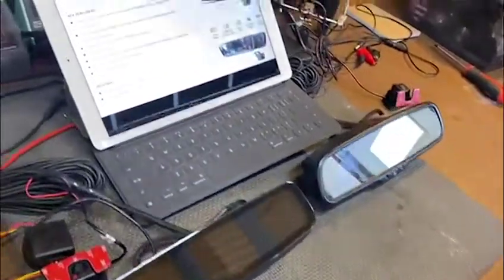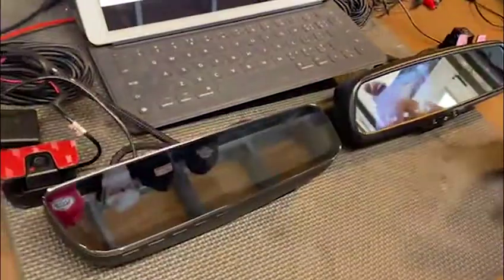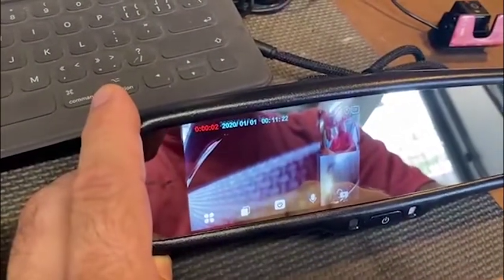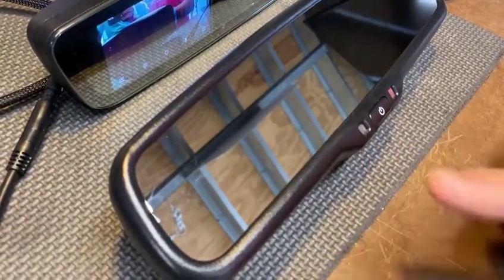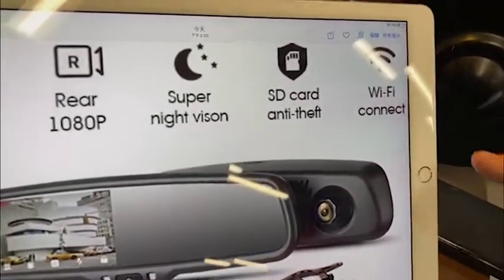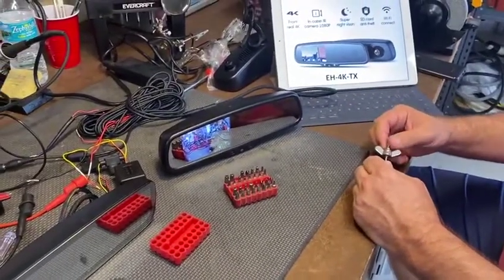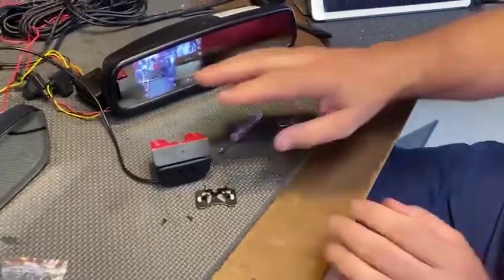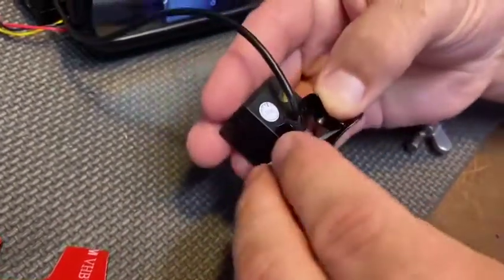GERMID EH-4K rearview mirror DVR introduction and installation